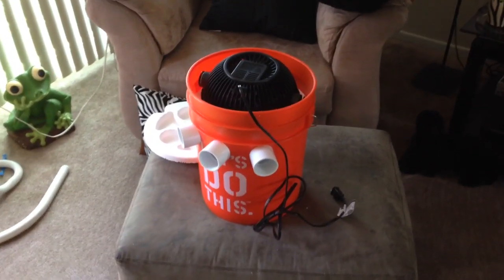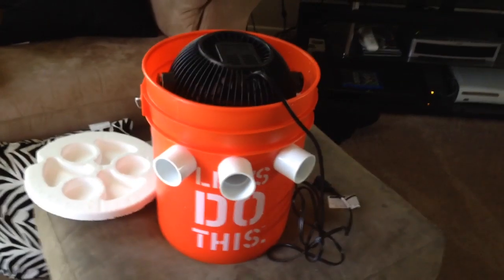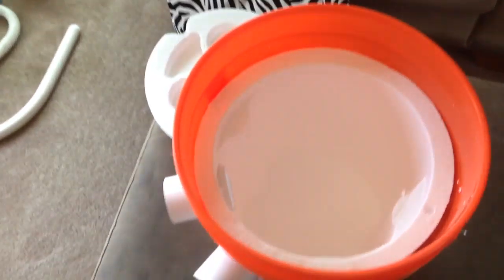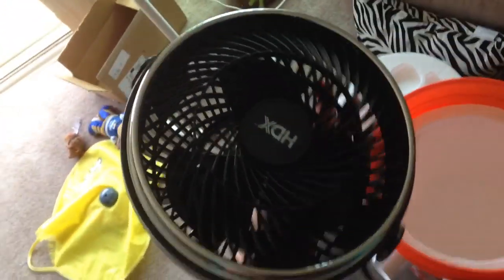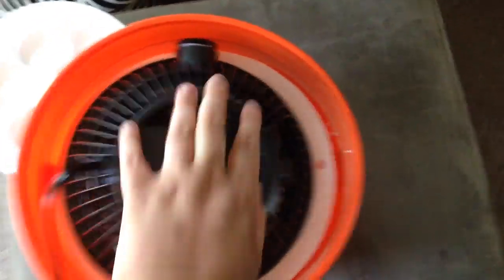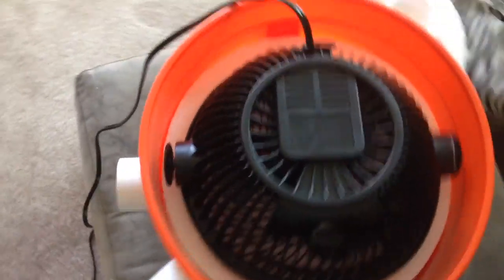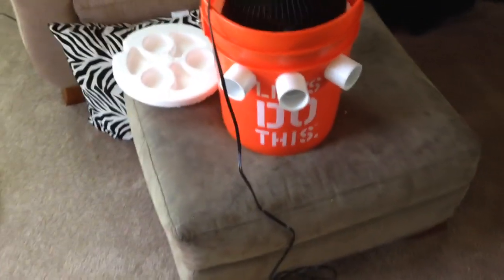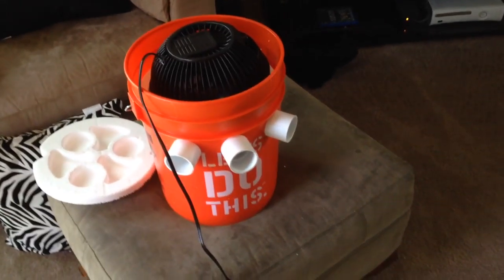5 gallon bucket air conditioner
I show off a little air conditioner my buddy made . I'll post a link soon so you can follow along and build your own!!!